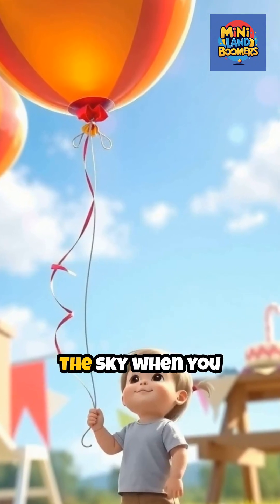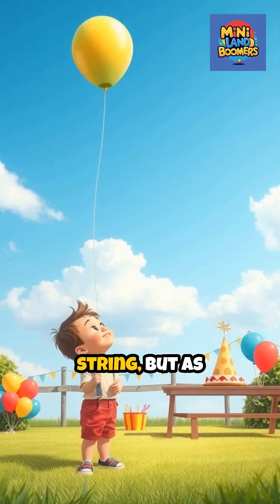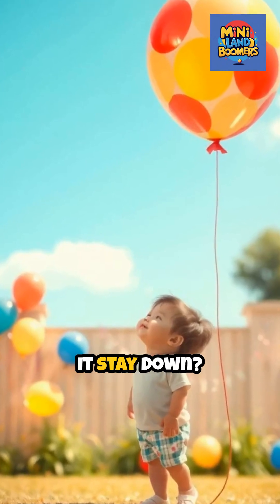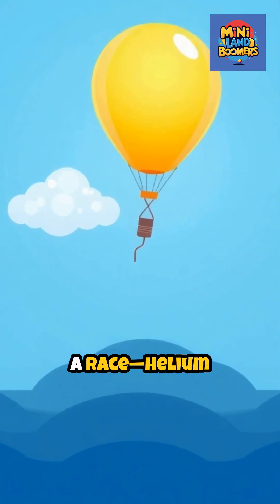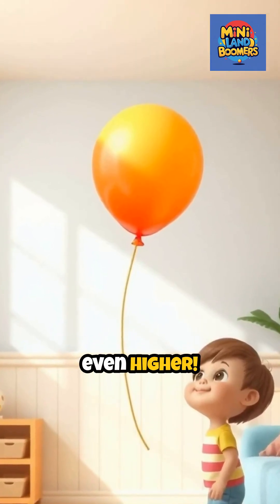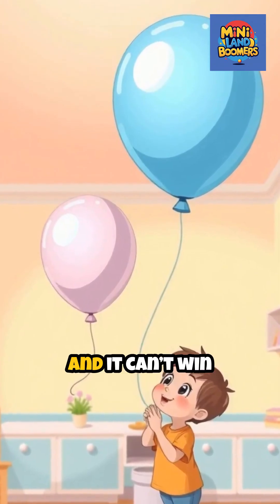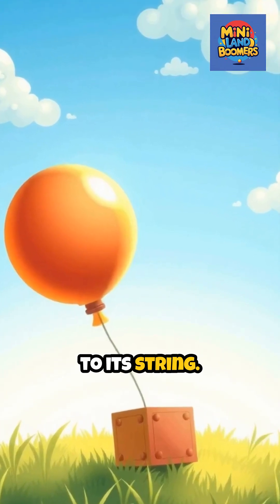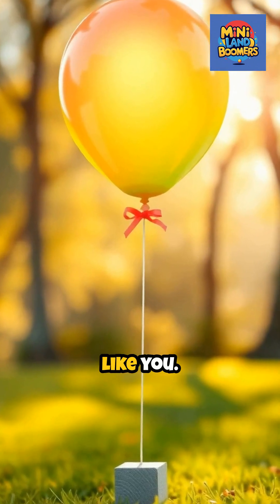Why Do Balloons Float Up? | Fun Science Experiment for Kids | Helium, Buoyancy, Air Tricks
Have you ever wondered why balloons float up in the air? 🎈 In this fun experiment, @minilandboomers explains the science behind floating balloons and shows kids how they can make them stay down!

Why do balloons float up? And is it possible to make them stay down? 🎈 In this exciting @minilandboomers  video, we explore the science behind helium, air, and floating objects in a way kids can understand.

Balloons float because helium is lighter than air, and this simple concept introduces kids to the principles of buoyancy, density, and air pressure. But can you control where they go? With fun experiments, we’ll show how kids can make balloons float, hover, or stay down safely at home!

In this video, you’ll learn:

Why helium-filled balloons float and air-filled balloons don’t

How density and weight affect floating

Cool experiments to make balloons stay down

The fun science behind buoyancy and gases

How to observe and predict balloon behavior like a young scientist

Tips to make science interactive, hands-on, and magical

Perfect for kids who love experiments, fun learning, and magical science tricks!